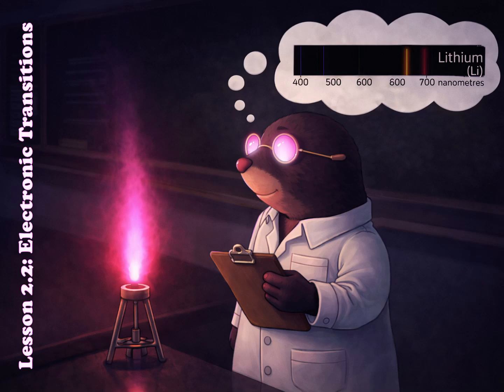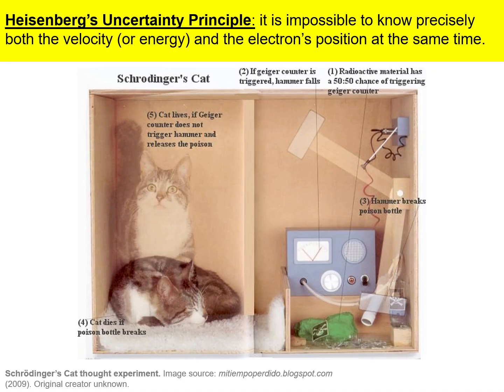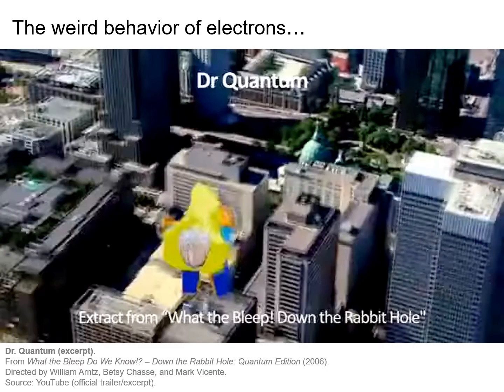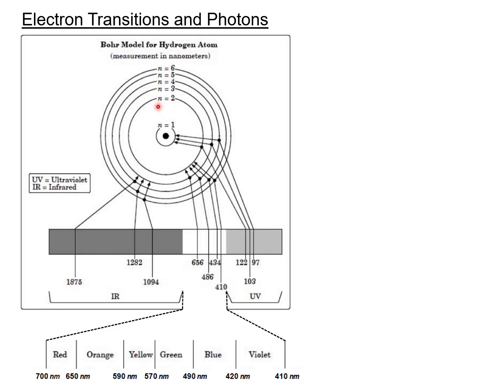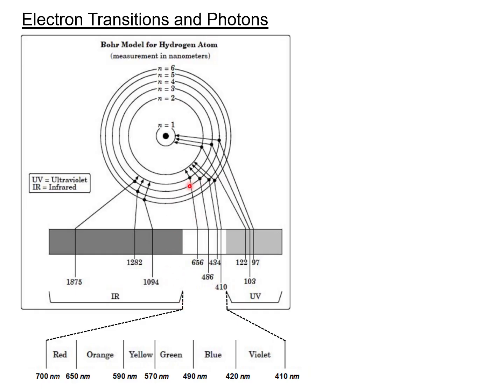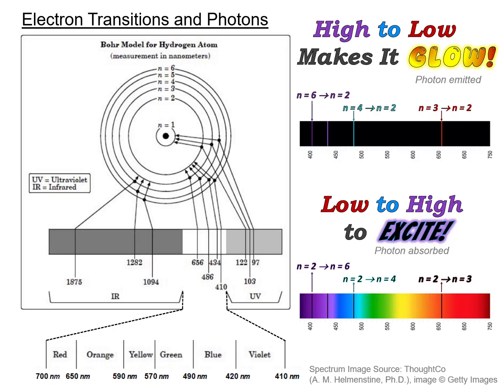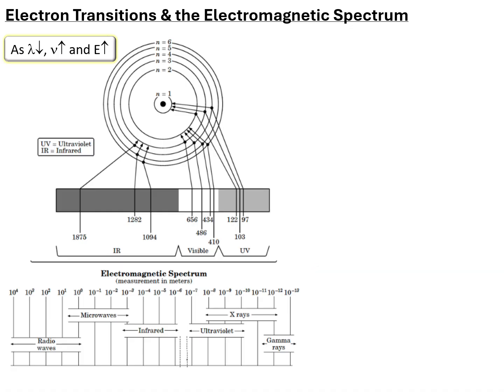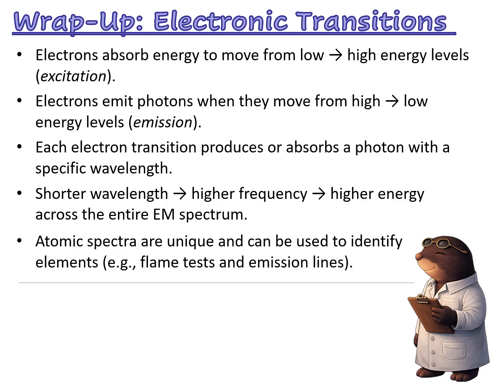Lesson 2.2: Electronic Transitions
In this lesson, we explore how electron energy level transitions are connected to the emission and absorption of light. Using the Bohr model of the hydrogen atom, students learn how electrons move between discrete energy levels and how these transitions produce photons with specific wavelengths across the electromagnetic spectrum.

Key topics include:
• Electron excitation vs. emission
• The relationship between **wavelength, frequency, and energy**
• Why **high → low energy transitions emit light**
• Why **low → high energy transitions absorb light**
• How atomic emission spectra explain **flame test colors**
• Interpreting infrared, visible, and ultraviolet radiation using energy-level diagrams

The lesson concludes with a discussion of the limits of the Bohr model, introducing Heisenberg’s Uncertainty Principle and Schrödinger’s cat as a bridge toward modern quantum mechanical models of the atom.

🎥 This video includes a short Dr. Quantum excerpt from the documentary What the Bleep Do We Know!? – Down the Rabbit Hole: Quantum Edition (2006), used to illustrate wavefunction collapse and the role of measurement in quantum systems.

Aligned with Honors Chemistry / AP Chemistry foundations
• Supports understanding of flame tests and atomic spectra
• Emphasizes conceptual reasoning over memorization